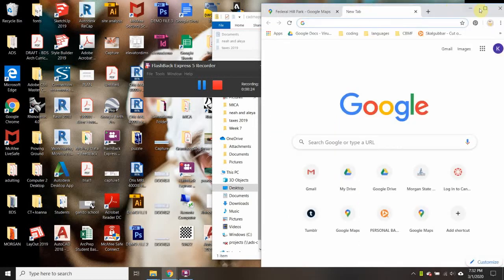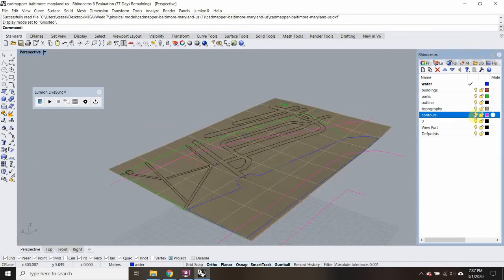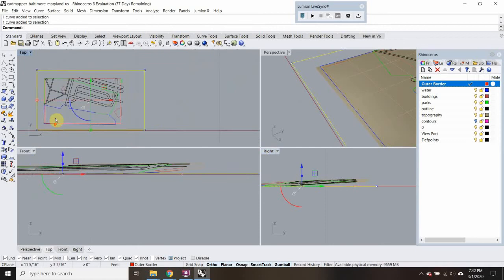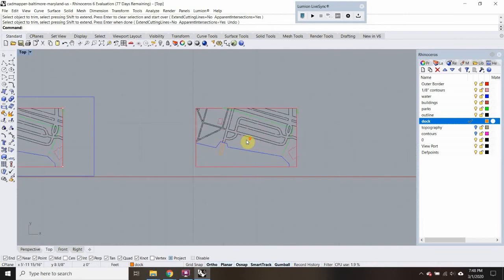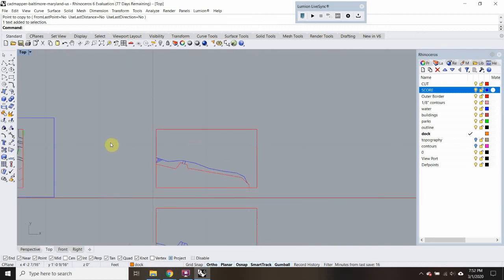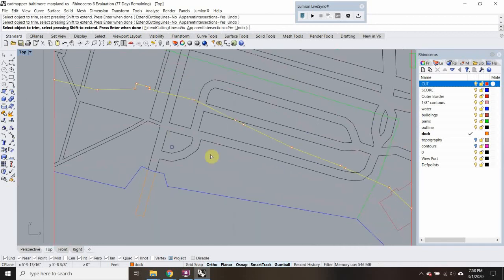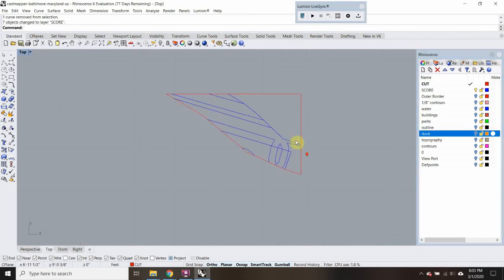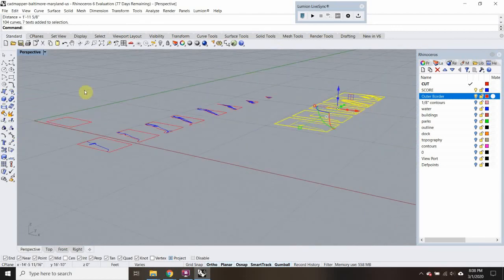Topography Lasercut files